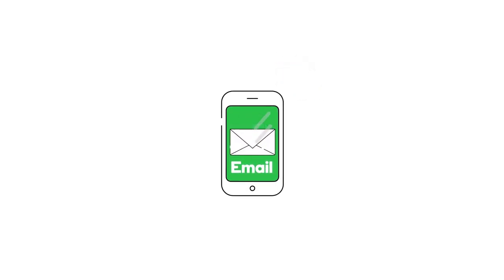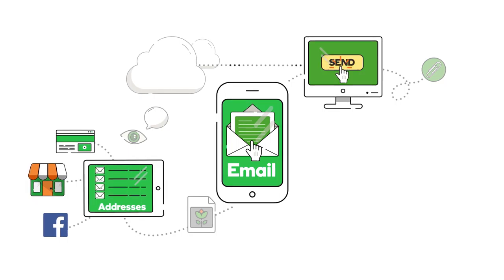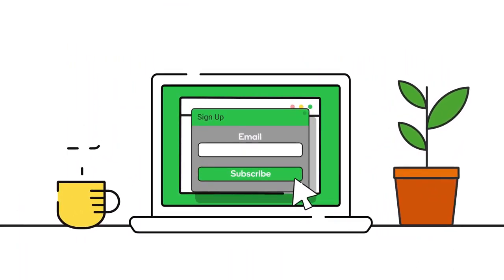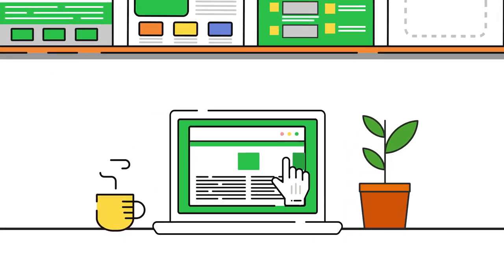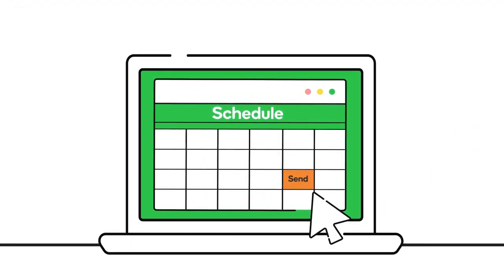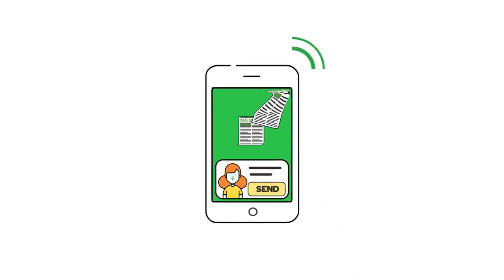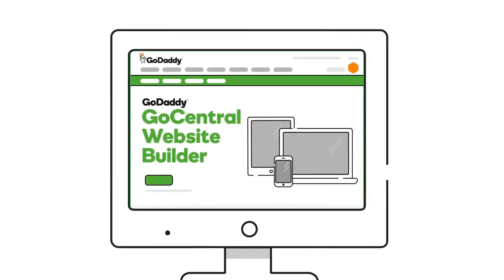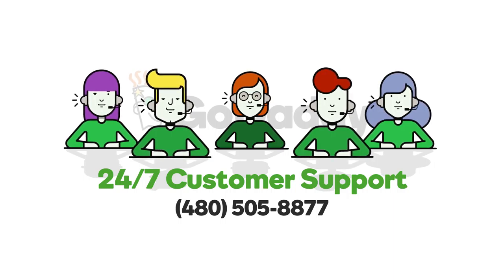Email marketing that delivers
Email marketing is a fantastic way to connect with your customers. And GoDaddy Email Marketing makes it easier than ever to stay in touch, drive repeat web traffic and sell more of your products or services.
With Email Marketing, you can:
● Create emails that look great on any device
● Track your success with smart campaign analytics.
Here’s how…
Pick one of the pre-built templates to create your sales campaign, event invitation or email newsletter in a few easy steps. Or put together your very own design!
Add a signup form to your website, online store or Facebook page and grow your mailing list. Visitors who sign up are automatically added to your list. For an all-in-one website solution, GoDaddy Email Marketing is also available with select GoCentral plans. That’s why GoDaddy Email Marketing tracks everything for you. ‘Cause opens, clicks and orders are what it’s all about. On-the-go? Re-send your existing campaigns right from your smartphone.